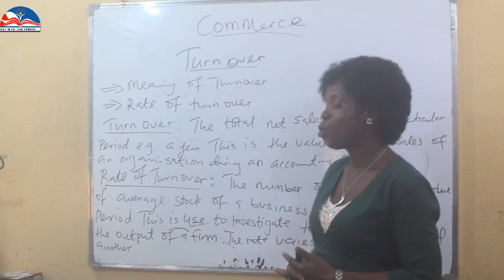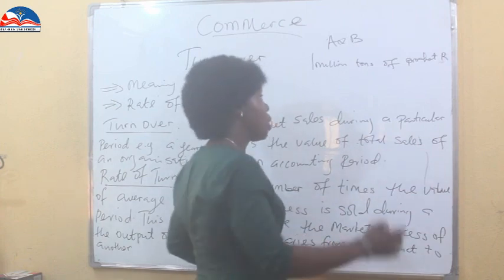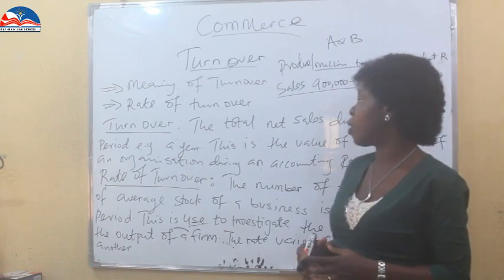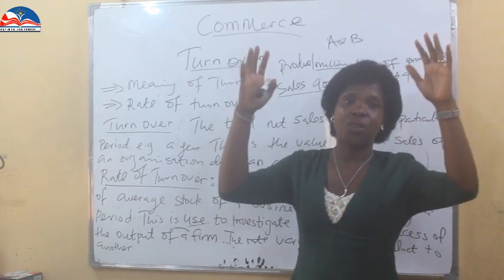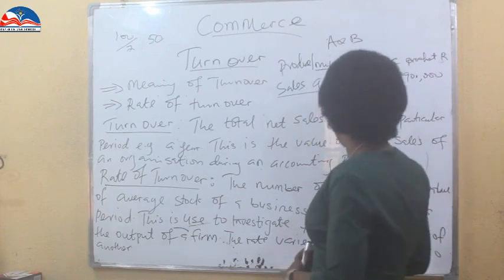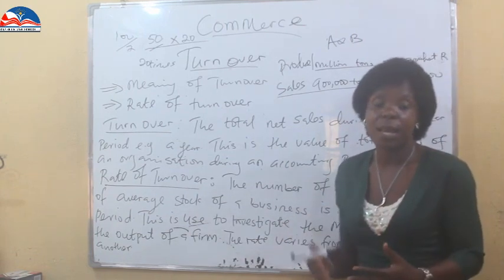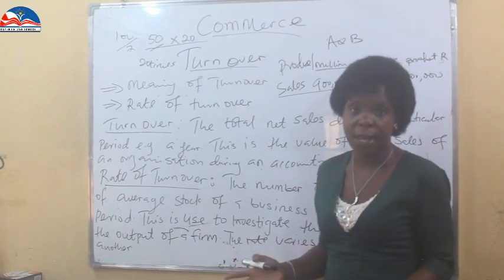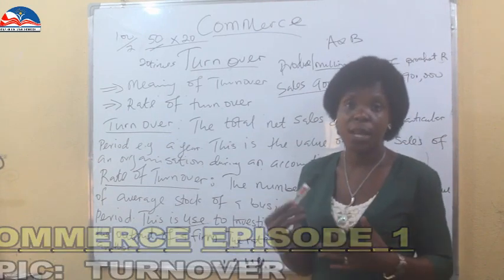Commerce. Meaning Of Turnover And Rate Of Turnover.